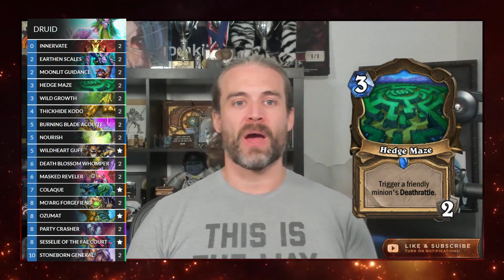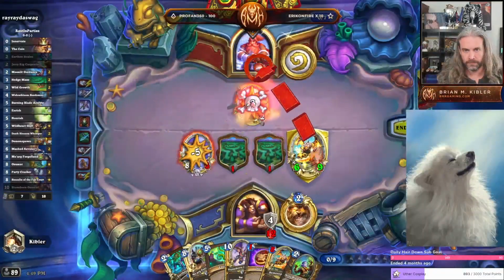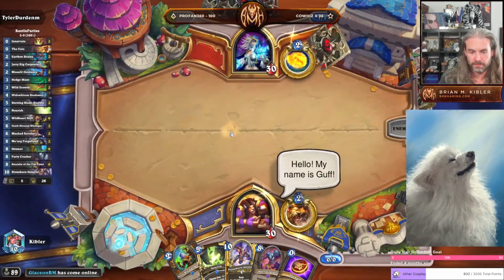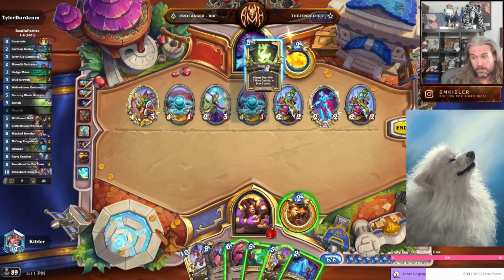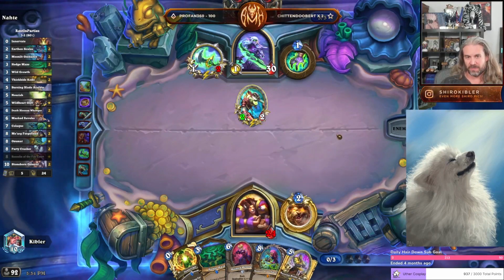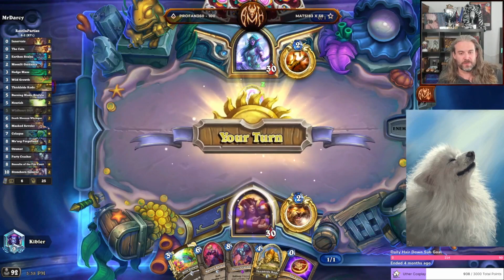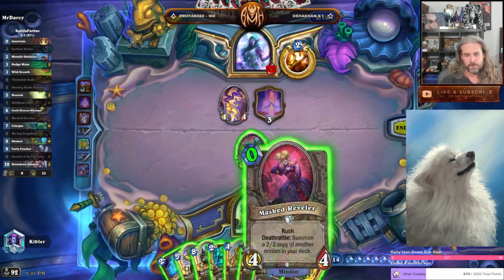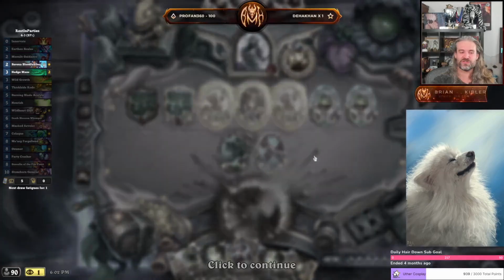(Hearthstone) Rest in Parties - Deathrattle Druid in Murder in Castle Nathria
(Murder at Castle Nathria Standard) 7 games: Deathrattle Druid